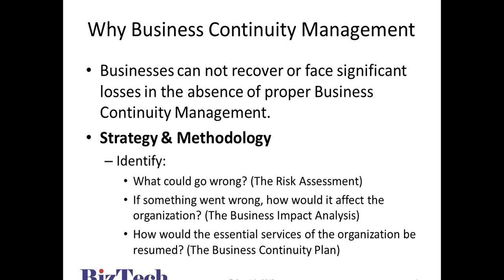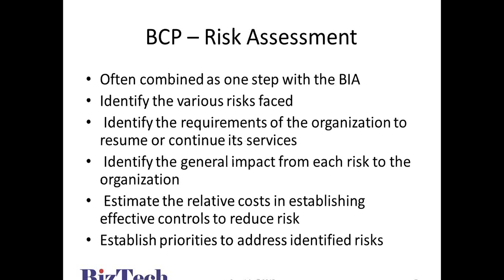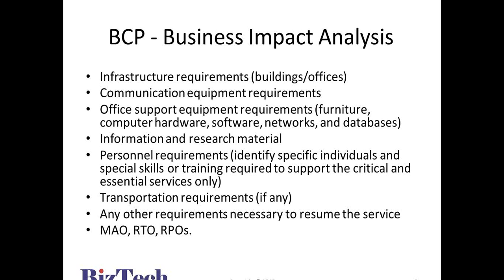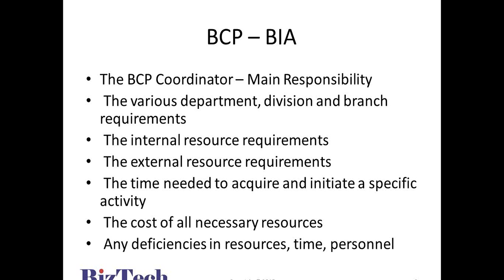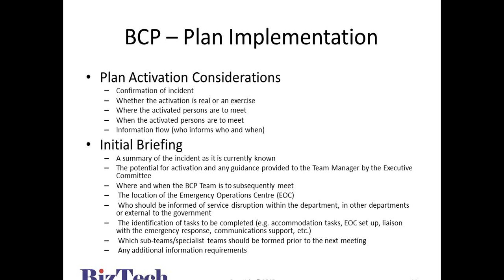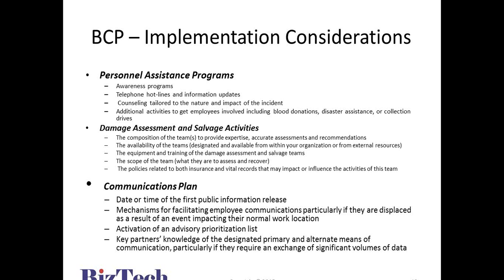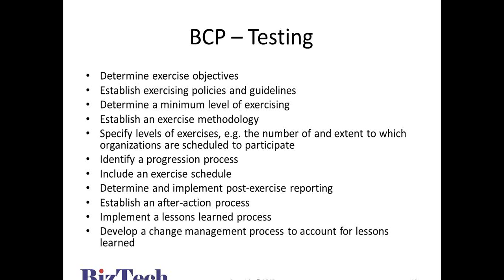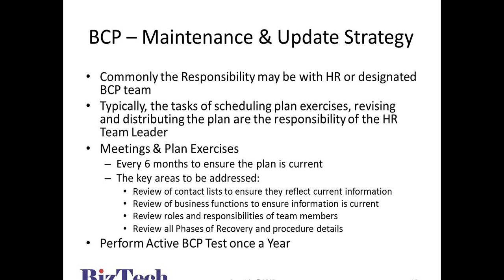How to Build an Effective Business Continuity Program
Nearly 1 in 5 businesses suffer a major disruption every year. Are you prepared?

Most responsible organizations have an established BCP and review/update the plan at least once every year. We help our clients with creating an effective business continuity & disaster recovery plans with a clear and cost efficient approach.

In this webinar, we present a structured process on the key aspects of a Business Continuity Program. Topics covered include the estimating the effort involved, cost considerations and key steps in developing a business continuity program. The key aspects include Business Impact Analysis, Role Assignments, Disaster Declaration Process, Recovery Plan, Communications Plan, Plan Testing and Training.